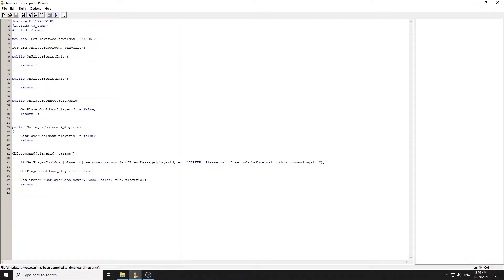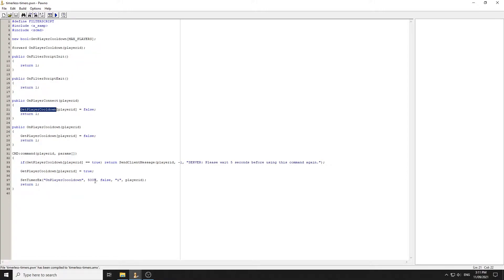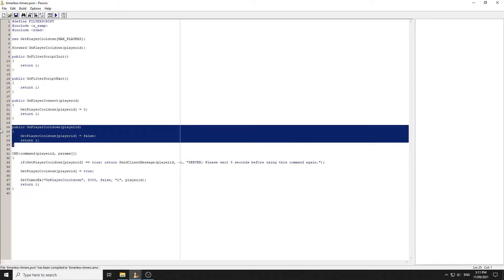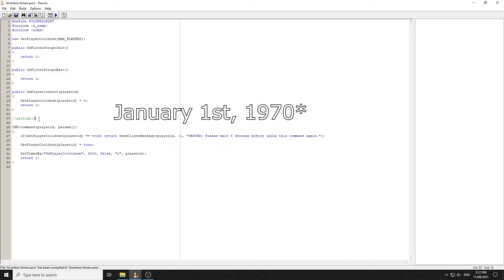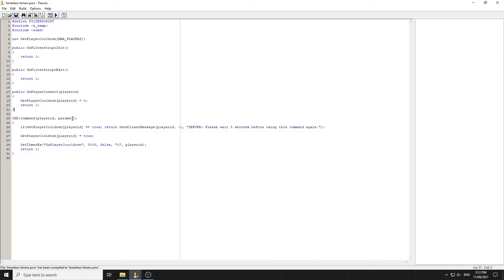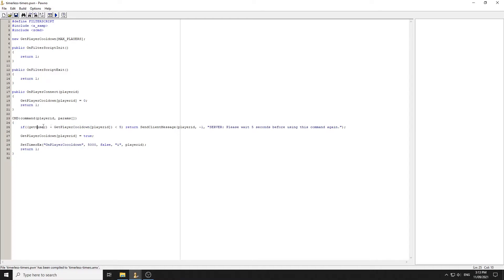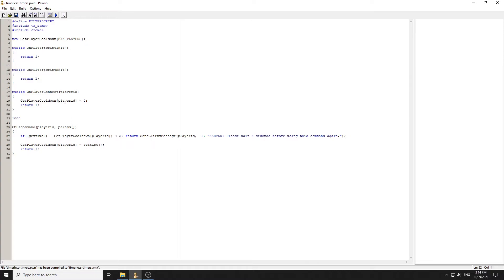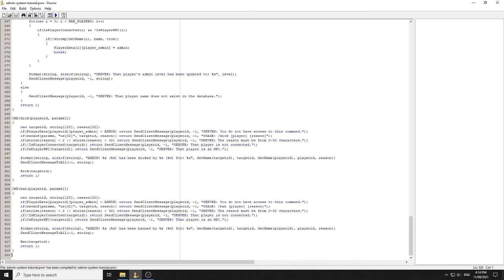PAWN Tutorial: Creating Timer-Less Timers (SA-MP)